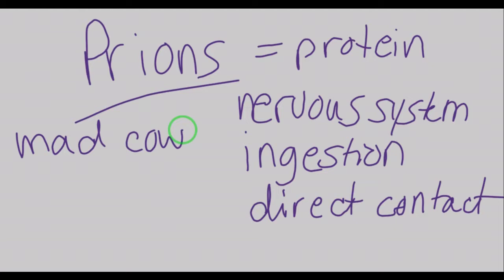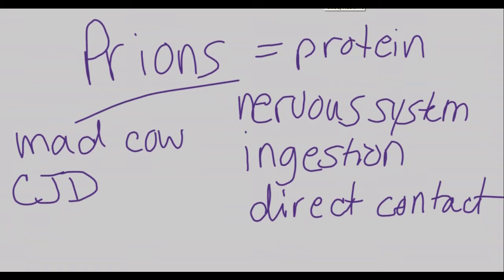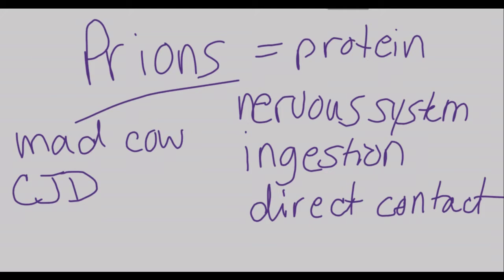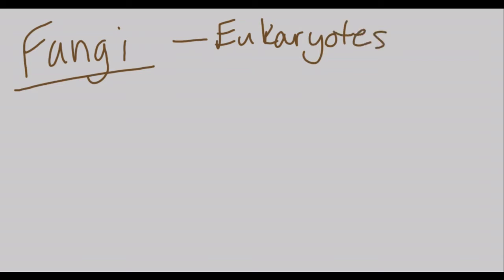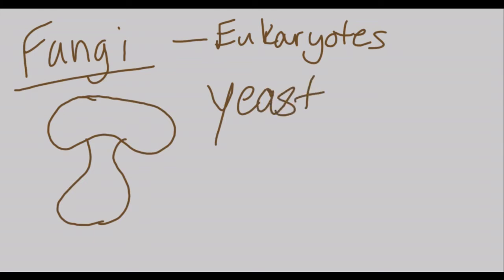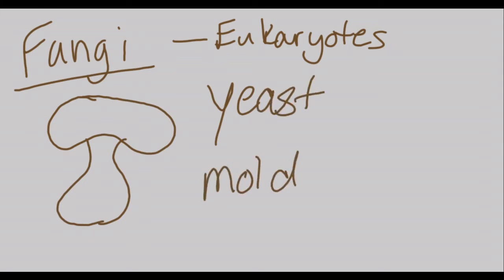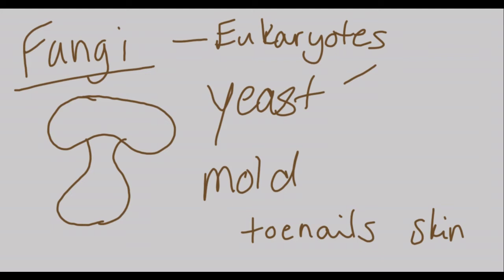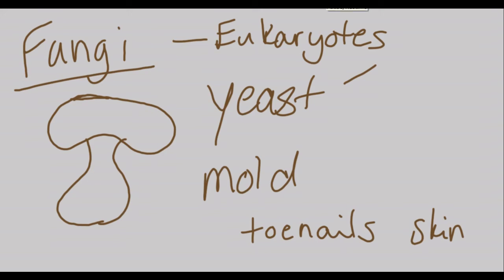Microbiology - Fungi/Prions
An introduction to prions and fungi.